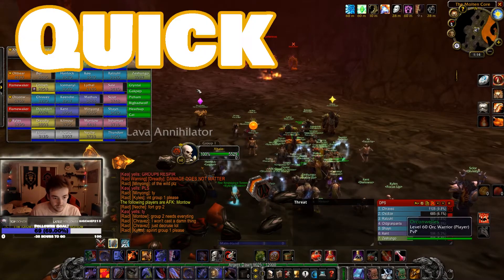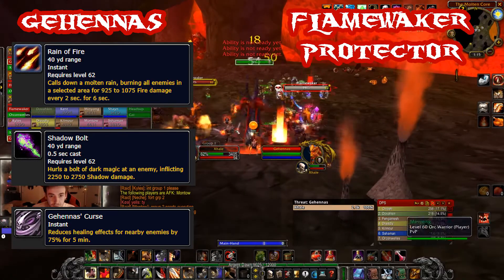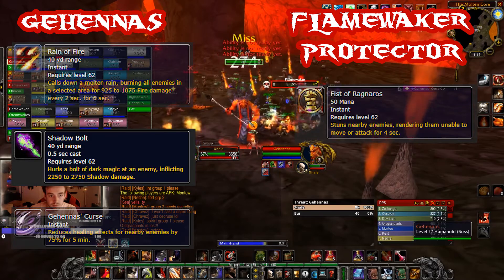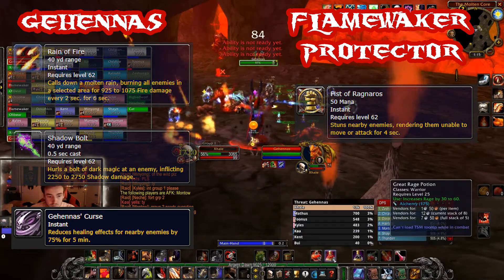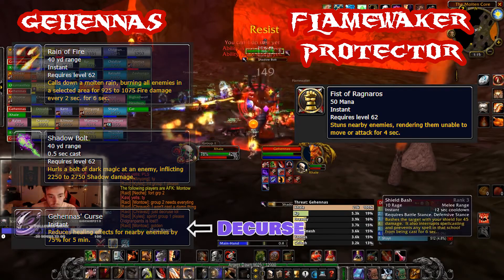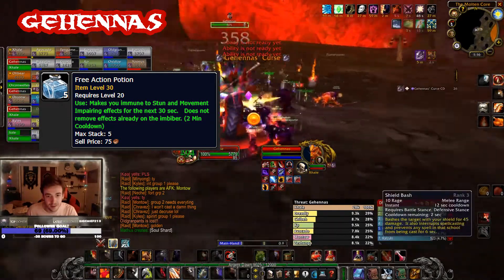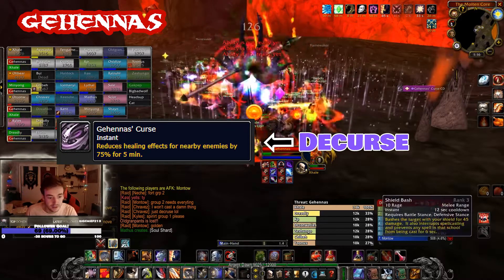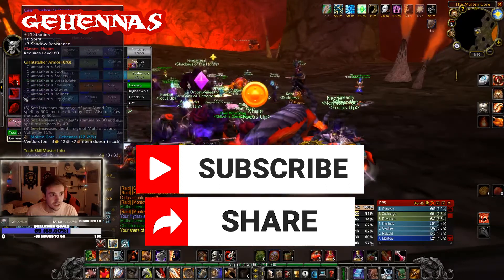Molten Core Complete Guide - GEHENNAS - Xhale Quick, Safe, Simple Guides World of Warcraft Classic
Molten Core COMPLETE Gehennas Guide!
Everything you need to know for a quick, safe, and simple approach to Molten Core's Third Boss!

Want a video on a specific topic? Drop it down in the comments below!

Twitch.tv/xHaleLive

Big shout out to Blake Shimoda for the unreleased track!